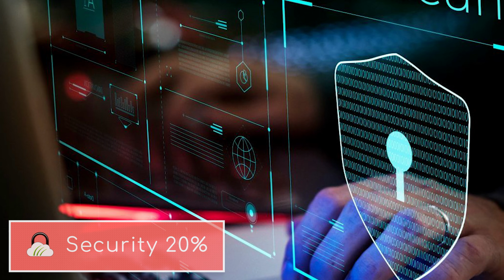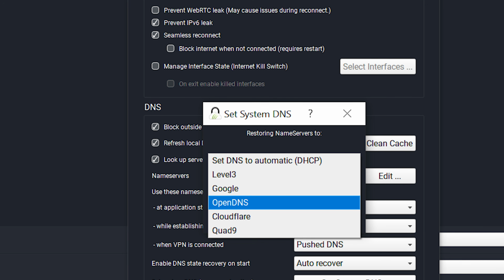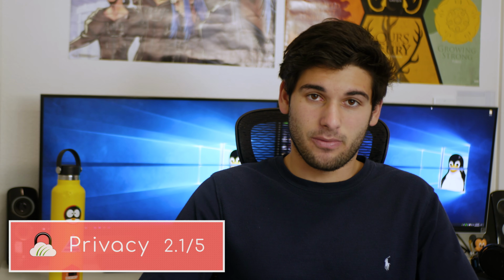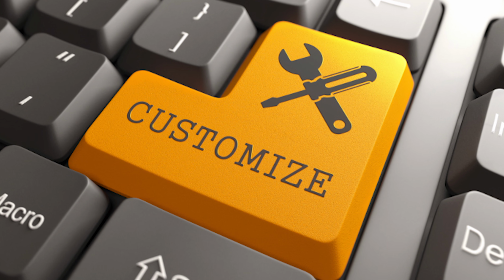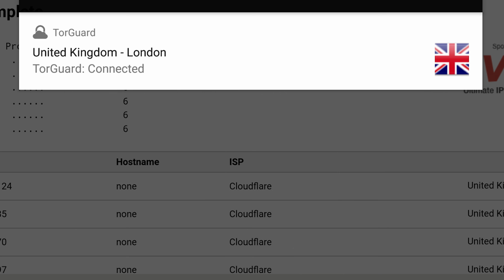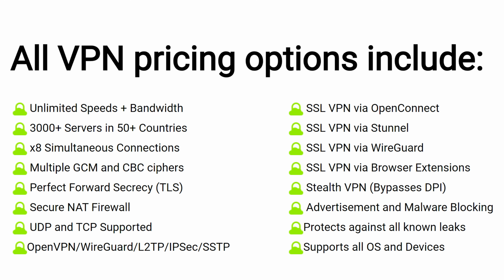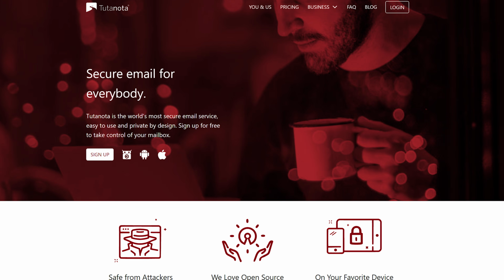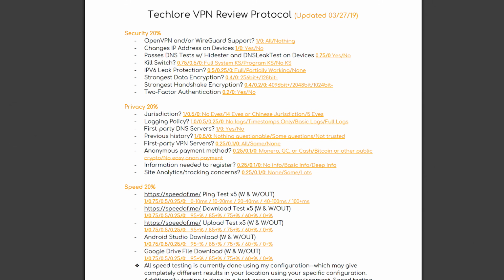TorGuard VPN Review: Is It Honestly Worth Buying?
TorGuardVPN is a popular VPN with claims of improving your security, privacy, and anonymity. Is it worth buying? Find out in this Techlore video review of the service, evaluating its Security, Speed, Privacy, Settings, Usage, and Stability.

To view information related to our reviews & other tools, visit our GitHub

Correction:
- 8 Simultaneous devices, not 5.
- 1st-party DNS servers are there! My mistake.

If you're interested in learning about EVERYTHING you need to know about security, privacy, and anonymity--check out Go Incognito, a free and in-depth course taking you from start to finish